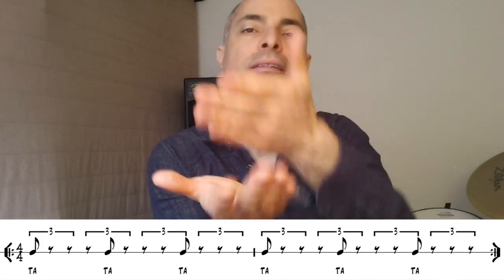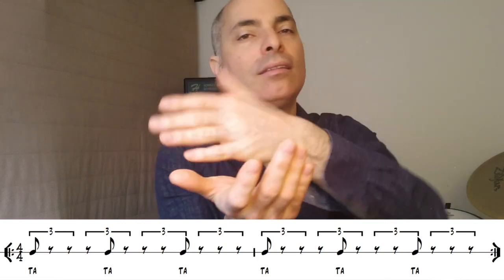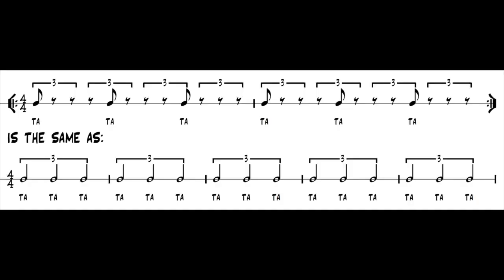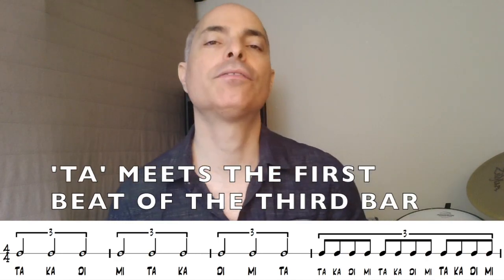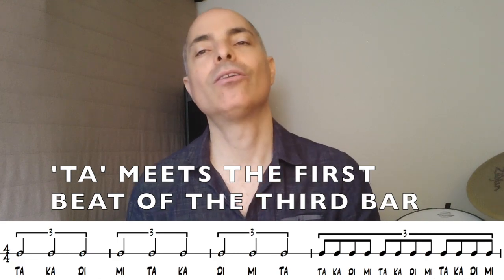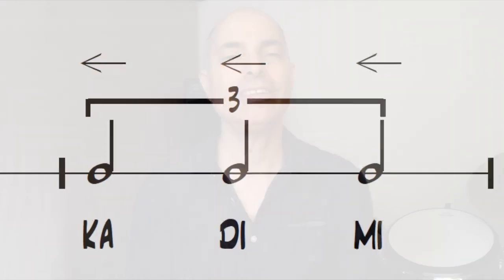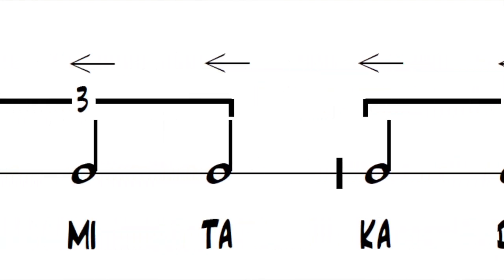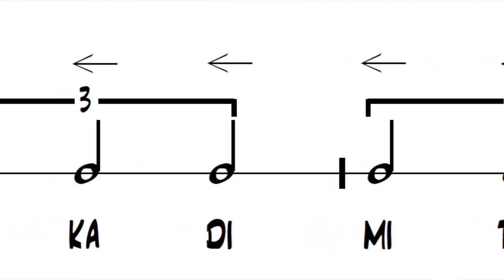Mastering Rhythm With Konnakol (20) Backwards Triplets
One of the most unique aspects we often see in south Indian rhythm is thinking backwards in time together with a focus on rhythmic location.
In this exercise, we use a half note triplet format and introducing the eighth notes triplets into it, step-by-step.
Join me here for a good workout on rhythmic focus.